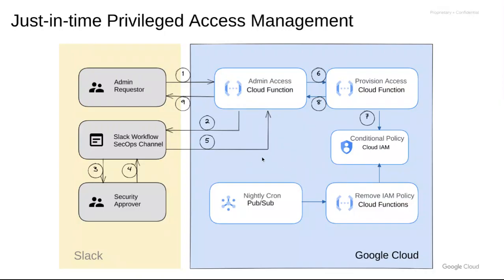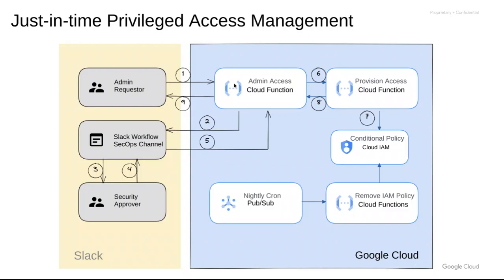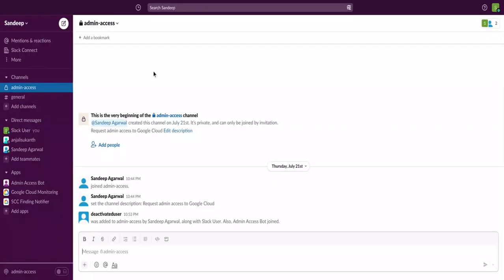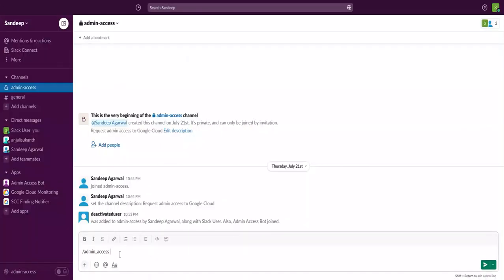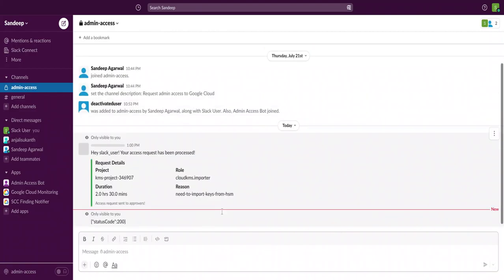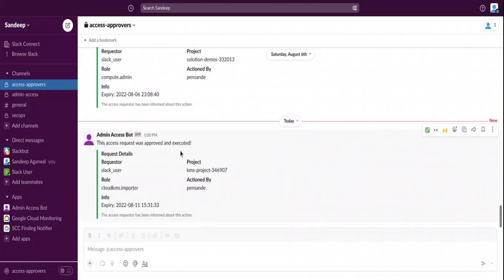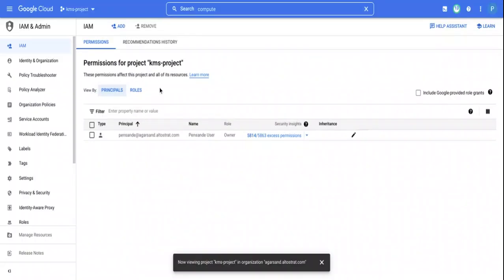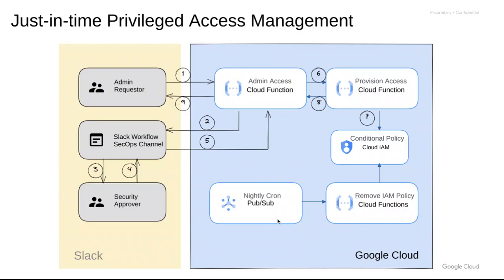Just-in-Time (JIT) Access Management using Slack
Long-lived privileged access to sensitive cloud environments can present a security risk. Customers who are looking to grant human access to production environments on Google Cloud can do so safely by following the principle of just-in-time and least-privilege.

This video demonstrates a setup using Slack where customers can easily automate the request, approval and provisioning of such access in a simple developer-friendly workflow.